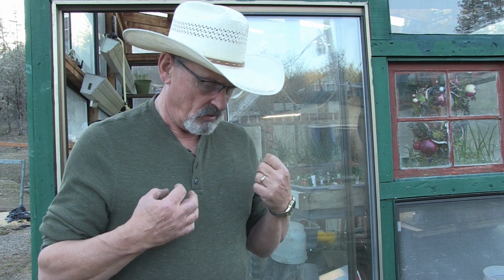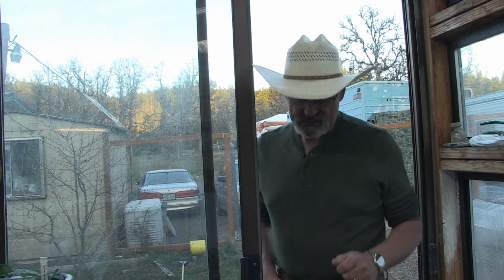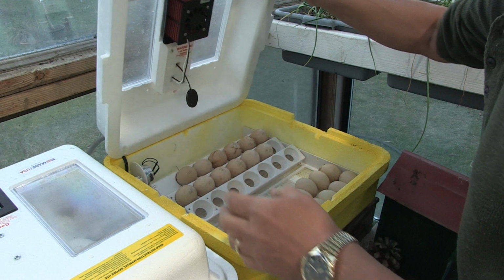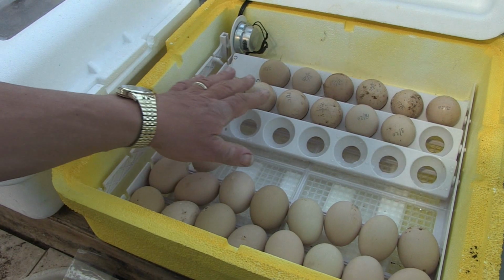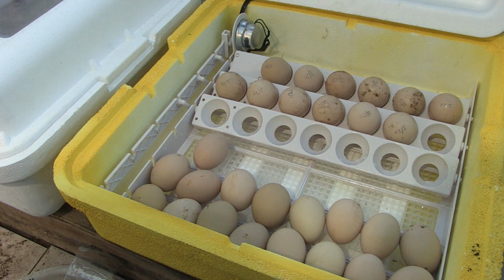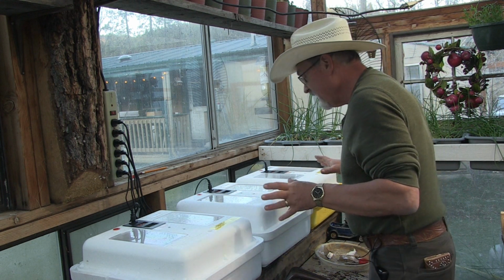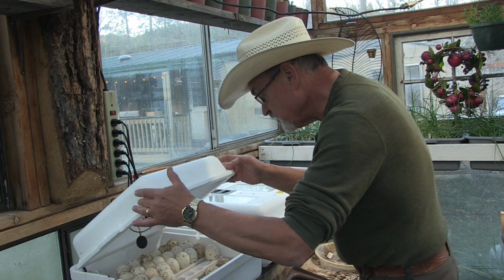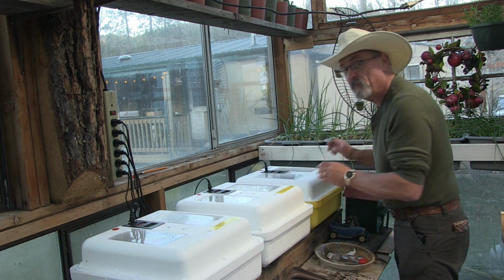The New Incubators Are Showing Signs of Success